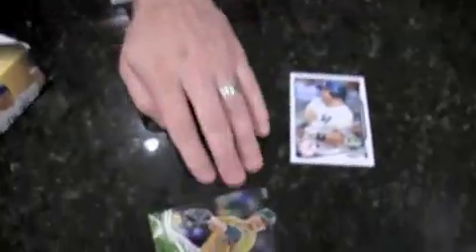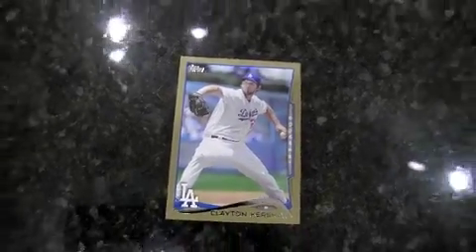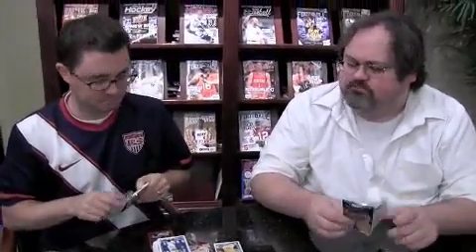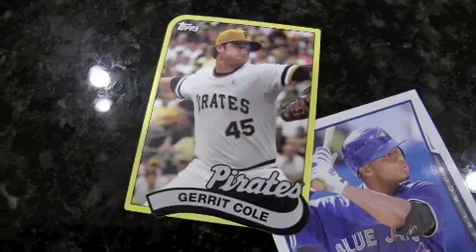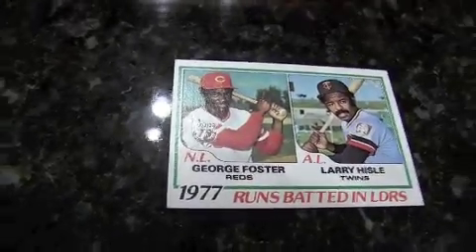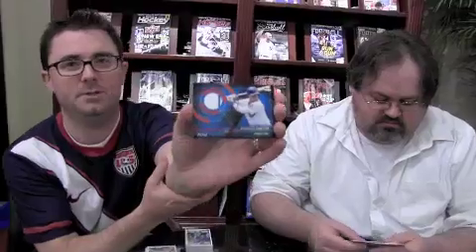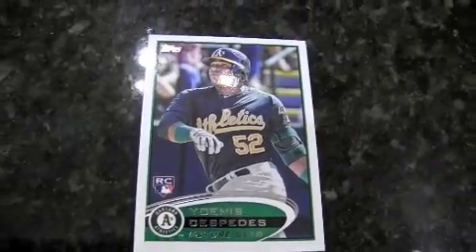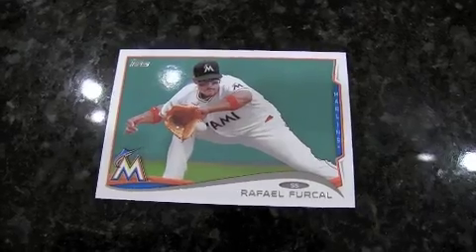Box Busters: 2014 Topps Series 2 baseball cards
Join Beckett Baseball's Brian Fleischer and Chris Olds as they rip into boxes of 2014 Topps Series 2 in this latest edition of Box Busters.

Want to comment on the video? Find it at Beckett.com/news